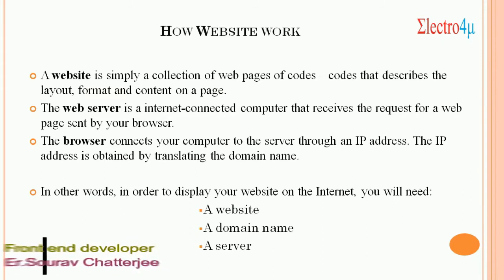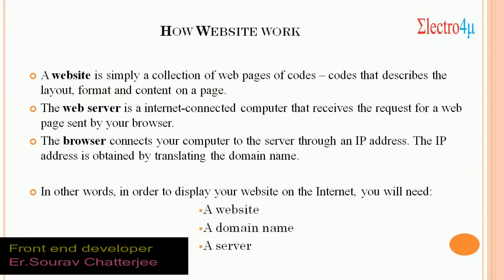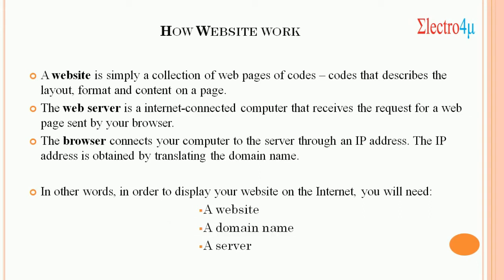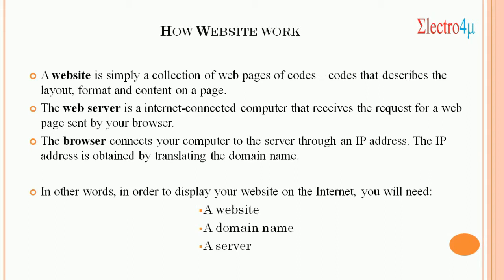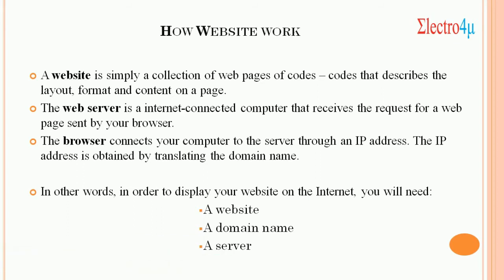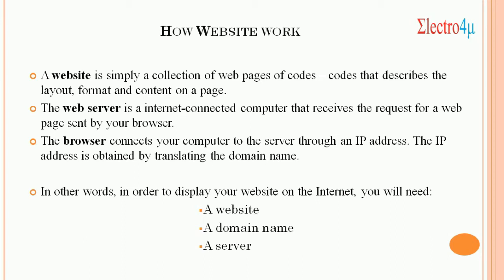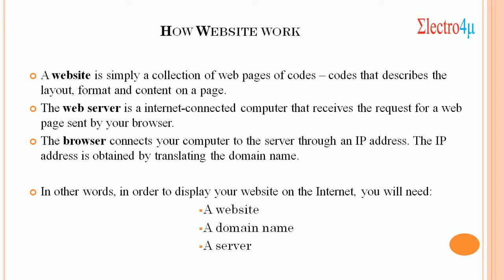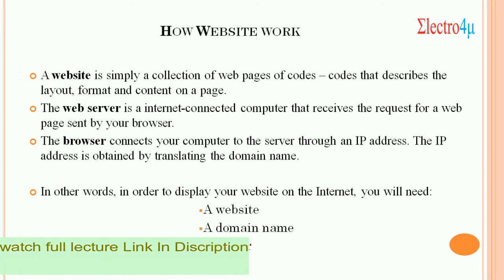how website is work? By sourav Chatrjee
🔴Join Telegram Group For coding :-

how web site work
How website work in html

🎓 Java Script Tutorial2021:-

FACULTY
Theory prepared by:- Sourav Chatterjee
Describe by:-Sourav Chatrjee

website work process
Hwo website is work
website work